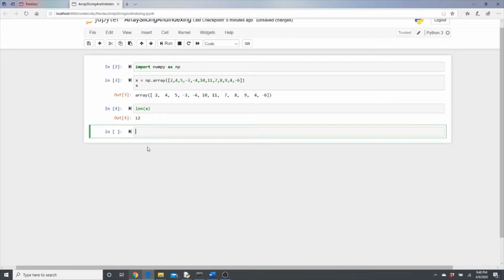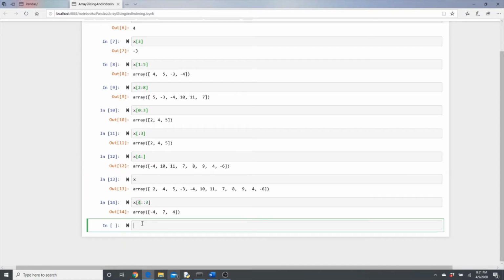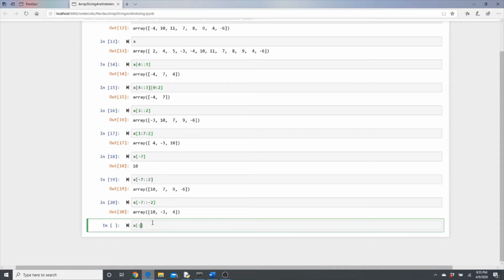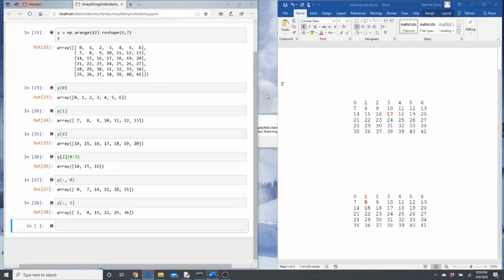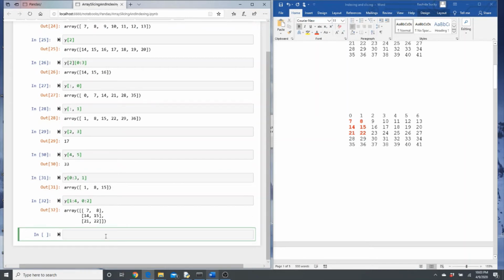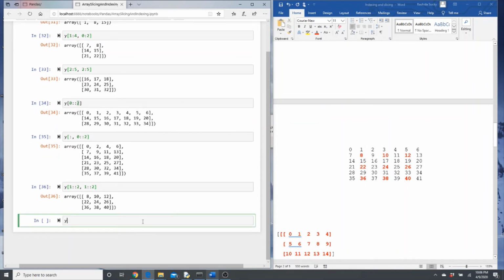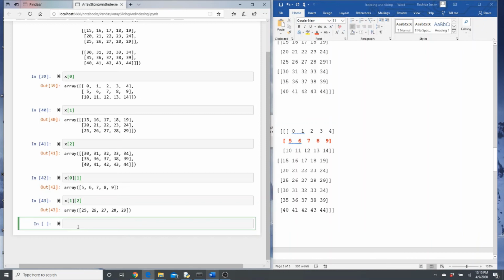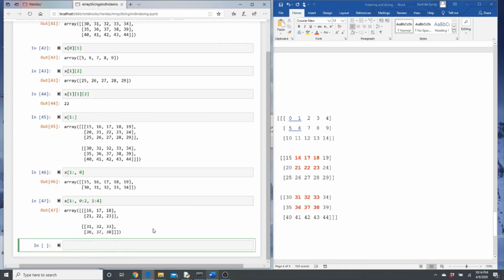Indexing and Slicing of 1D, 2D and 3D Arrays Using Numpy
This video starts with basic indexing and shows some more advanced techniques of indexing and slicing. I made a blog post explaining array indexing and slicing. If you like reading more than watching videos or want to have a cheat sheet, please check: